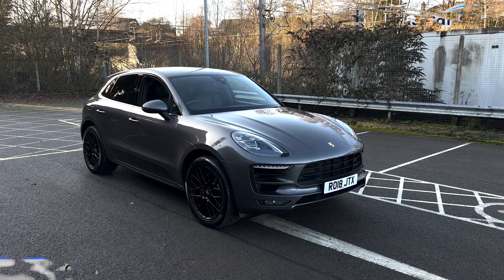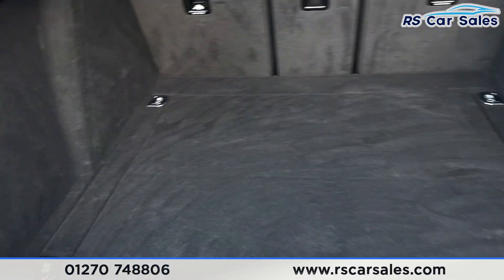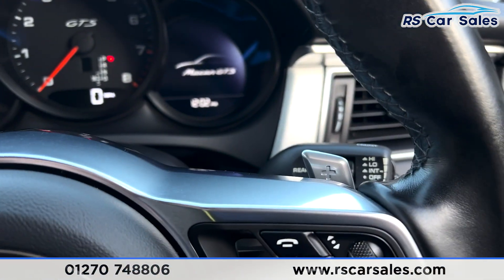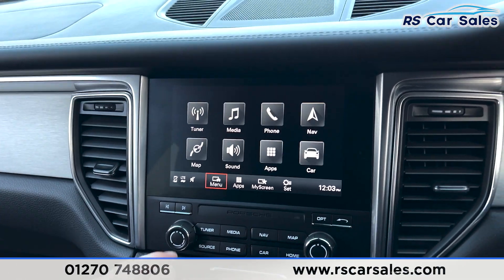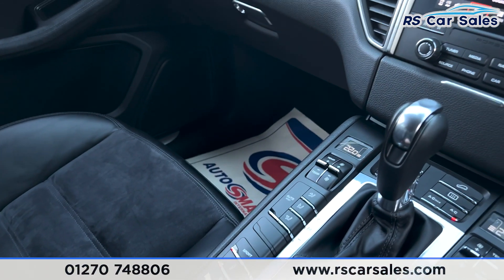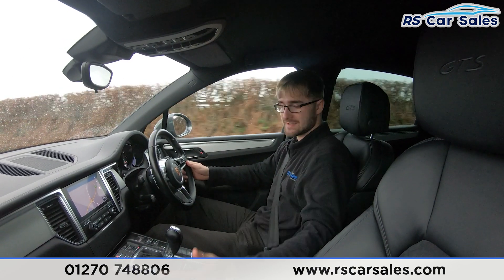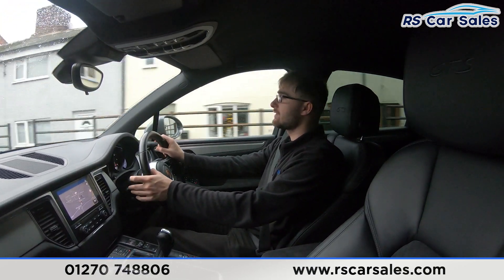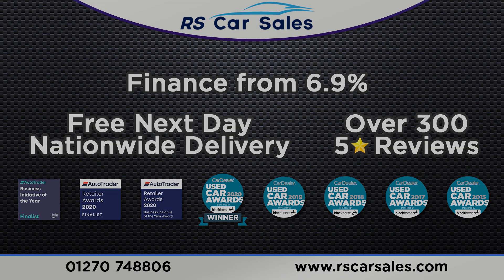PORSCHE MACAN3.0 GTS PDK | RS Car Sales RO18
New MOT / New Service / Free Delivery / Sat Nav / Cruise Control / This Car Could Be Sat On Your Driveway Tomorrow Morning - Free Next Day Nationwide delivery available - HD video walk round + Video test drive for all cars on our website - Multi Award winning dealer - HPI Clear - Part Exchange Always Welcome - Low Rate Finance Available - Credit and Debit card facilities - We can tax the car on your behalf ready to drive away - Extended Warranties Available - View our website for many more images.